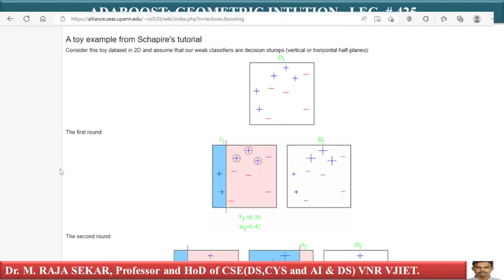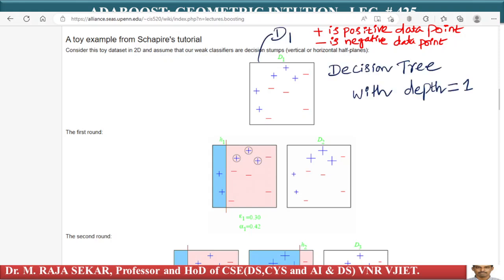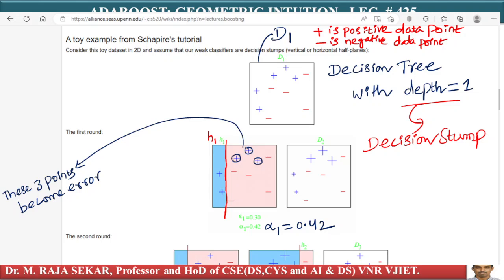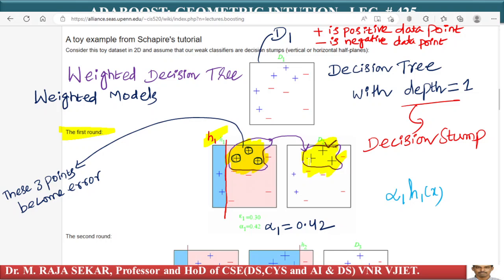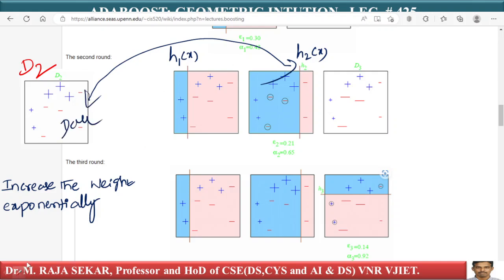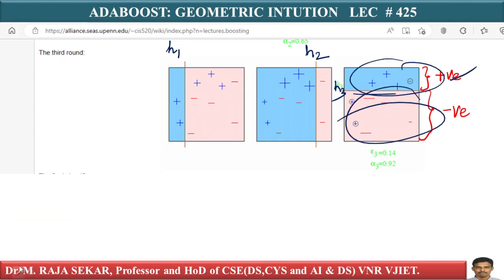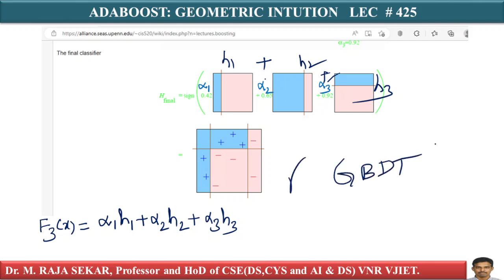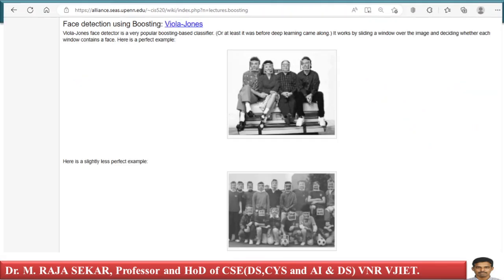ADABOOST: GEOMETRIC INTUTION LEC # 425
ADABOOST: GEOMETRIC INTUTION